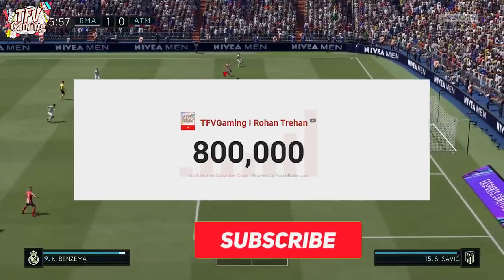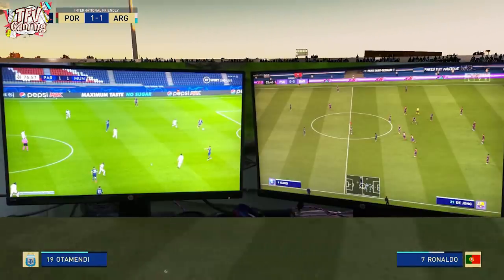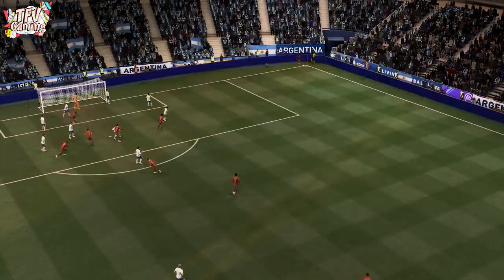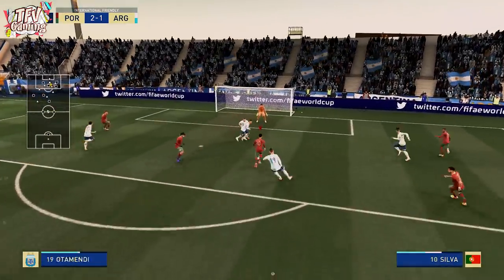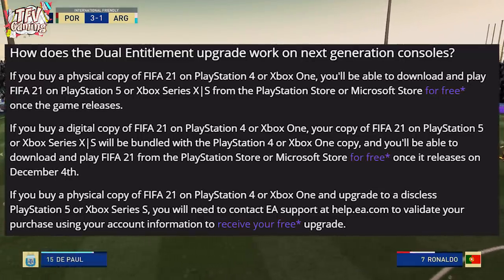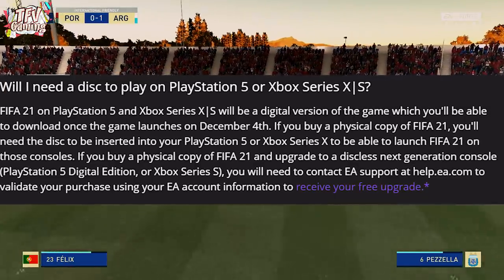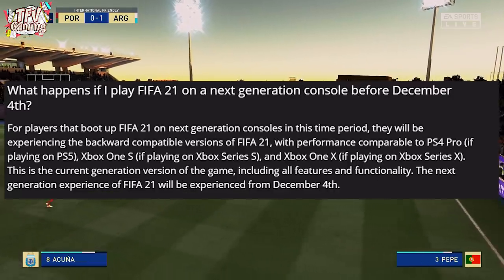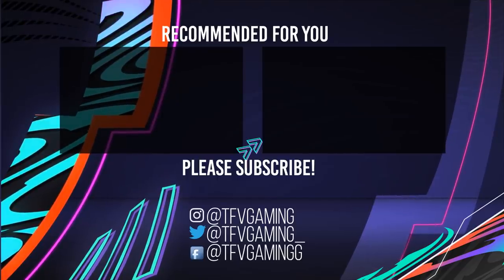FIFA 21 - NEXT-GEN PS5/XBOX SERIES X/S OFFICIAL DETAILS AND CHANGES!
All the details discussed in the video are taken from the EASports Article